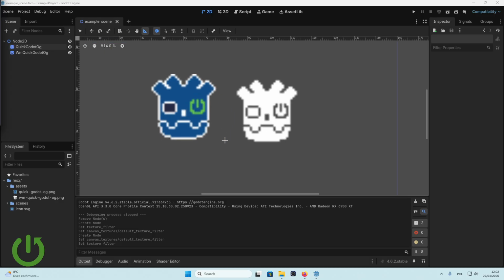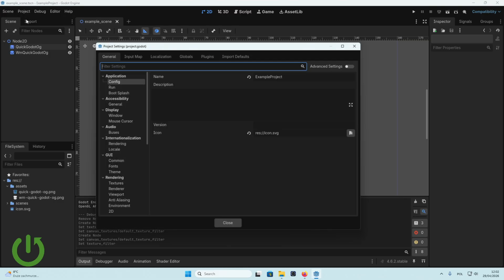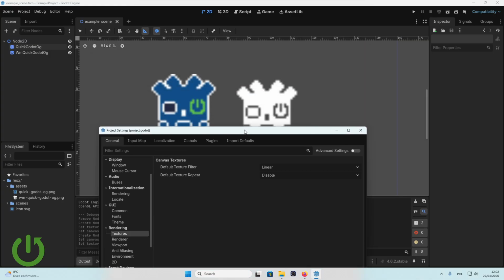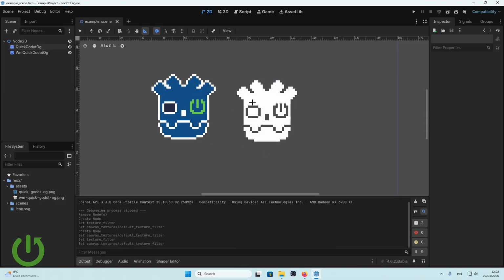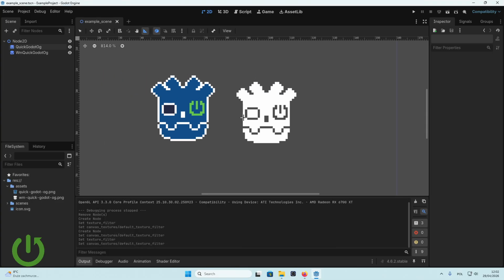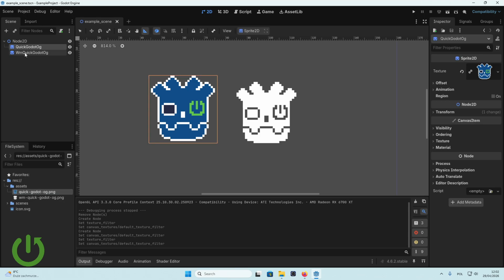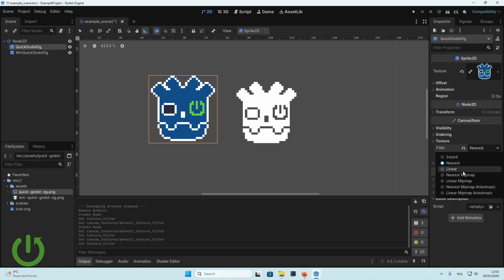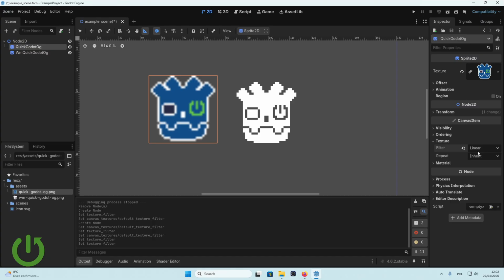How To Fix Blurry Pixel Art – Quick Godot Tutorial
Learn how to fix blurry pixel art in Godot Engine. In this short, clear tutorial you’ll learn why pixel art often looks soft (texture filtering/linear smoothing is enabled by default in many engines and large games) and two quick ways to get crisp, pixel-perfect sprites. First, change the Default Texture Filter in Project Settings (Rendering → Textures) from Linear to Nearest. Second, if you prefer per-node control, open the node, go to CanvasItem → Texture → Filter and set it to Nearest to override the project default. These simple steps will keep your pixel art sharp across different screen sizes and resolutions.

How to fix blurry pixel art in Godot Engine?
How to change the Default Texture Filter in Godot Project Settings from Linear to Nearest?
How to disable texture filtering for a single node in Godot (CanvasItem → Texture → Filter)?

0:00 Intro — Fix blurry pixel art in Godot
0:08 Go to Project → Project Settings → Rendering → Textures
0:23 Change Default Texture Filter from Linear to Nearest
0:30 Per-node override: CanvasItem → Texture → Filter → Nearest
0:53 Outro & final tips